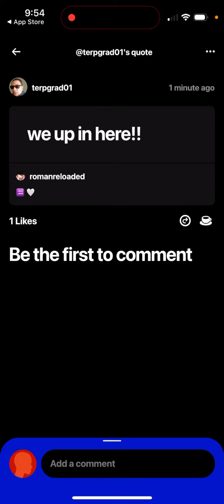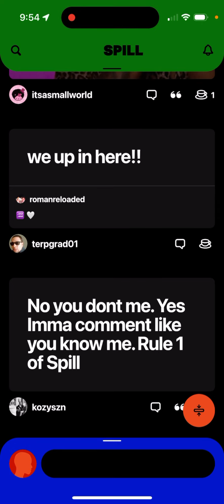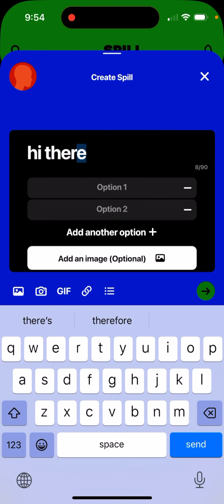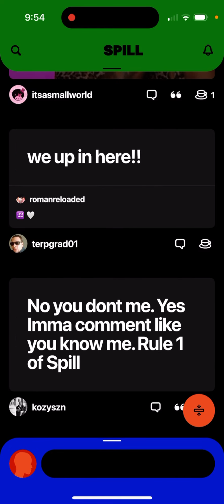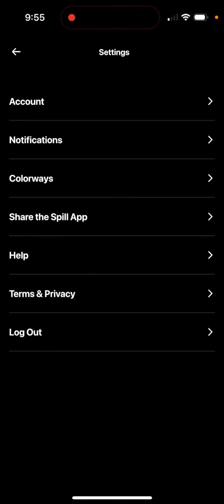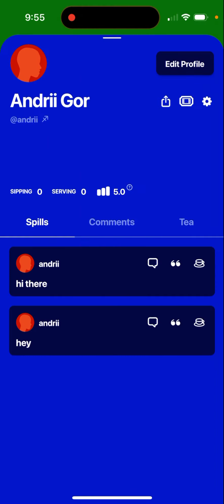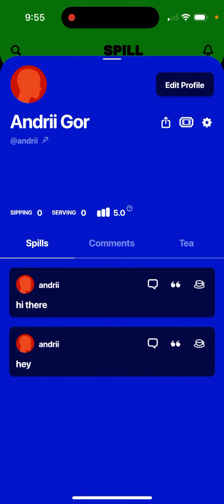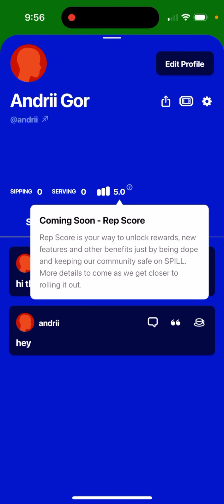Spill-App - what is it? How to use